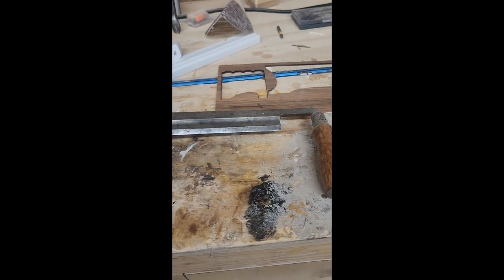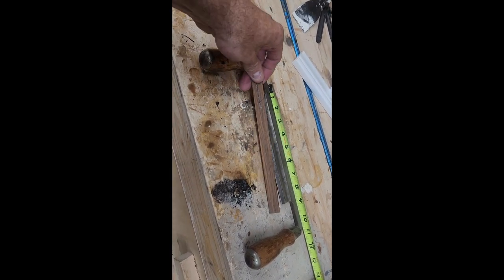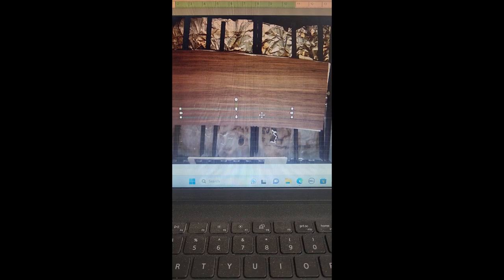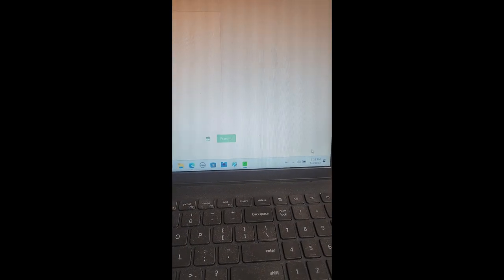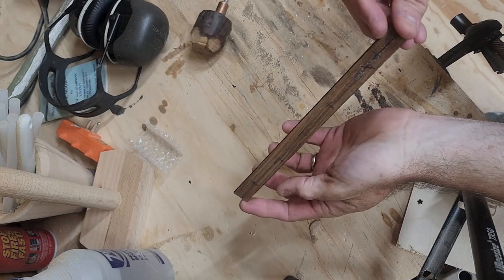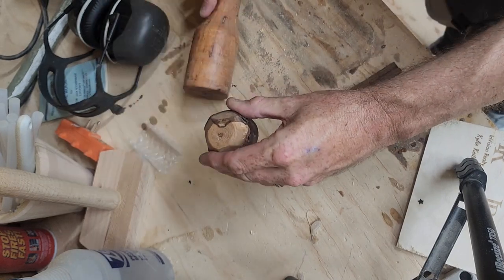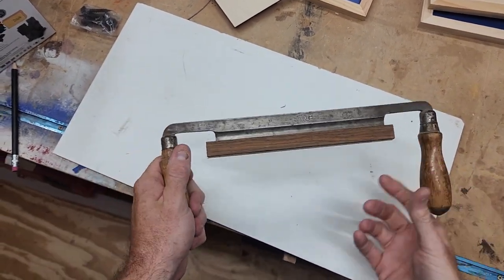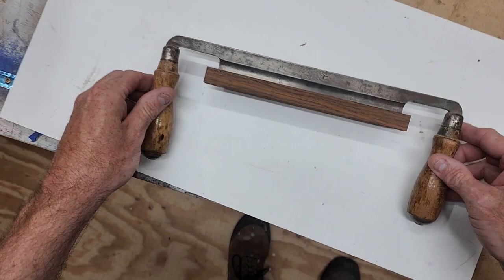DIY Wood Sheath for a Drawknife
I hate wasting wood, so I made a wooden sheath for my antique draw knife from some rosewood veneered plywood I had leftover from a project last week.